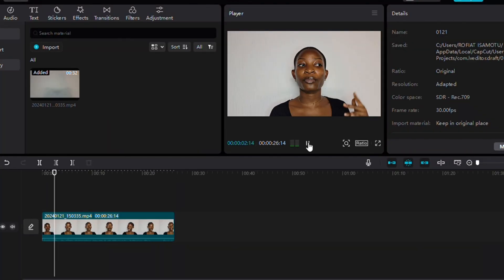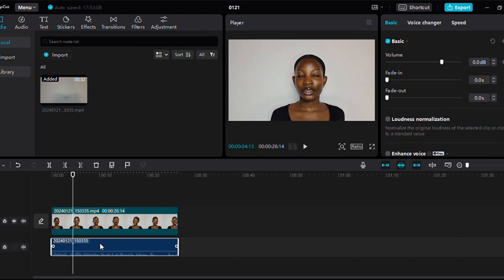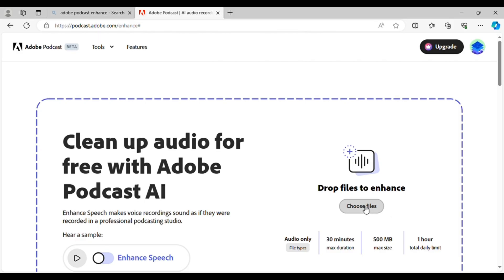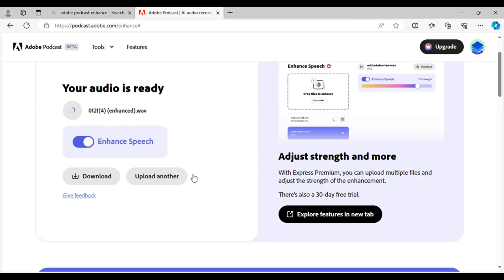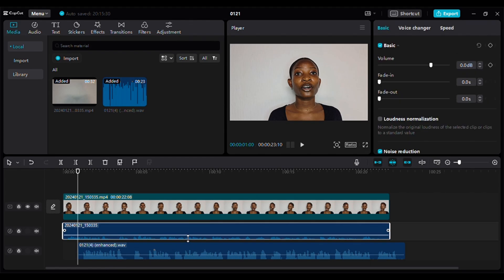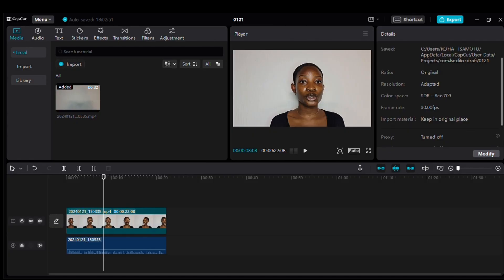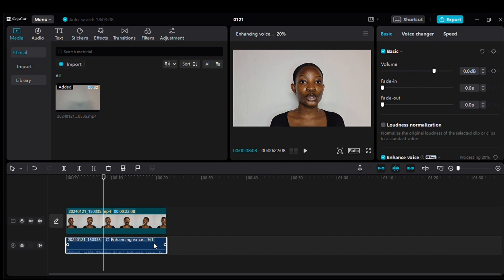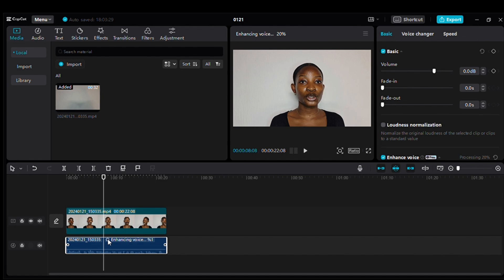Adobe Podcast AI: Make Trash Audio Sound Like Studio Recording!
This video shows how to make any trash audio sound into professional quality audio using these free Al tools. This was recorded with my phone inbuilt microphone only and improved with these AI features for free.

You can use Adobe Podcast with Speech Enhancement to automatically make any bad audio sound to a professional high-quality studio recording. Everything is free, easy, and beginner friendly.

Capcut Enhance Voice feature also reduces background noise and enhances the speech, and the noise reduction level can be adjusted.

Create a Fake Realistic YouTube Studio Background for Free

TIMESTAMPS
00:00 What are these software?
00:29 Recording tips & tricks
00:51 Editing Software (audio extraction)
01:23 Adobe Podcast AI
02:18 Capcut Enhance Voice
02:45 Voice Adjustment

▶️ Mobile Device: Samsung